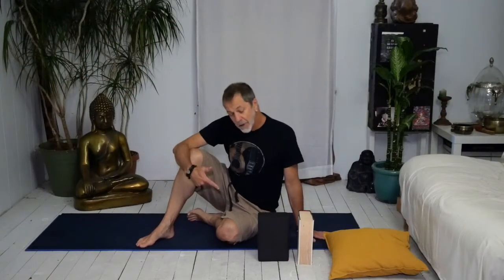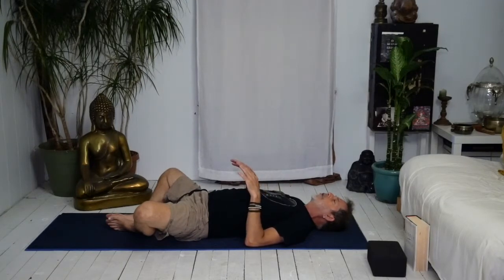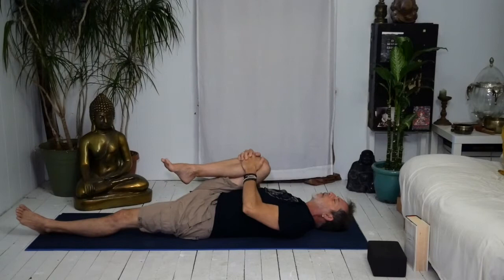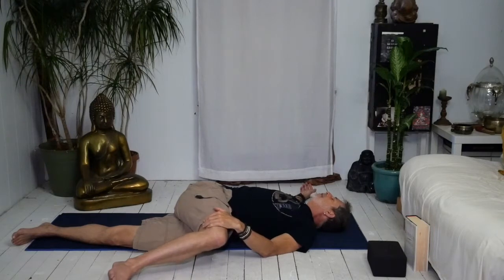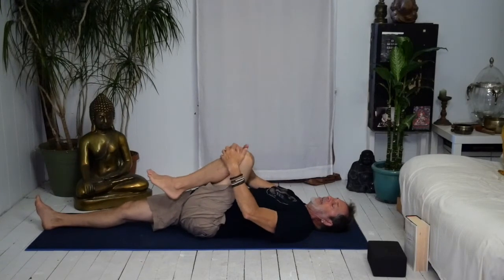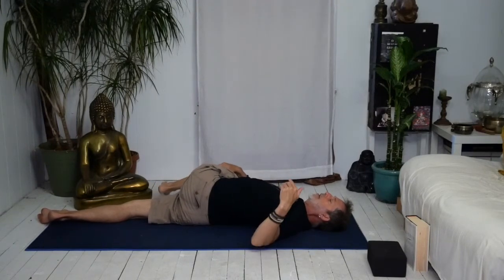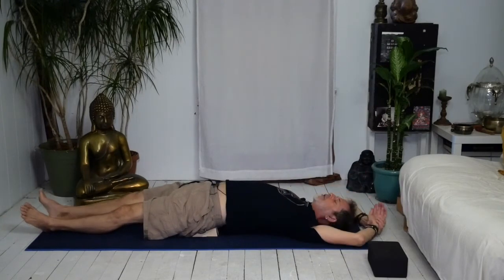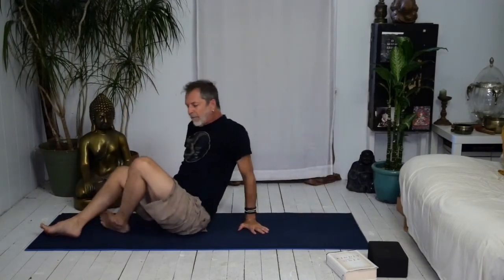Take care of your lower back with this 10min yoga practice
There are a-whole-lot-a us out there with tight lower backs.  It could be the tight hips, that we don’t use are abdominals enough, or we have a pelvis that is a little out of whack. Wherever it is, this practice is a little love for our backs. Yes, this is for everyBODY.

About Carter: I have been practicing yoga since 1995. The physical practice of Ashtanga helped me repair my body from countless injuries while playing hockey, football and racing motorcycles. In 2002, after making my first feature documentary film "ONE,” my focus shifted to the spiritual dimension in yoga. While making the movie, I spent three years with some of the world's greatest spiritual teachers, authors and icons such as Deepak Chopra, Robert Thurman, RamDas and Thich Nhat Hanh to name a few. Their teaching, wisdom and insight gave me a bridge to link the body with the mind and spirit. I then found my way to learn the classic eight-limbed path of ashtanga by legendary yogini Beryl Bender Birch in 2005 and, with the encouragement of Beryl, I started teaching right away.

I incorporate my experience as an athlete into the physical practice of the traditional asana. In the teachings, my spiritual understanding is woven in with every-day stories, events, humor and practical applications. I offer a safe space for self exploration with a strong focus on body awareness.  My portfolio includes a variety of styles, ranging from hatha and vinyasa to yin, flow and restorative.

I’m a Michigan native, artist, writer and an independent filmmaker. During this pandemic I’m offering virtual classes, workshops, events, private sessions and retreats. Sign up to my Virtual Yoga Studio Newsletter for classes schedule and registration.

Carter recommends that you consult your physician regarding the applicability of any recommendations and follow all safety instructions before beginning any exercise program. When participating in any exercise or exercise program, there is the possibility of physical injury. If you engage in this exercise or exercise program, you agree that you do so at your own risk, are voluntarily participating in these activities, assume all risk of injury to yourself.